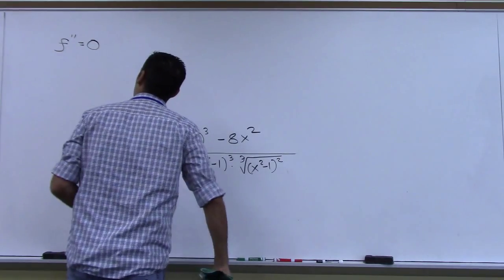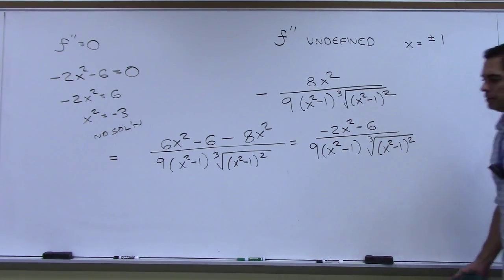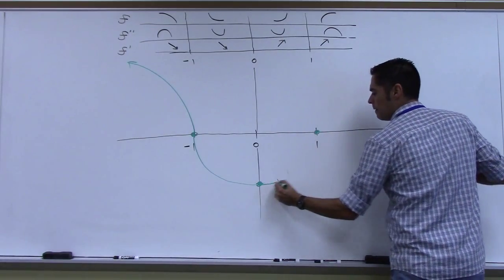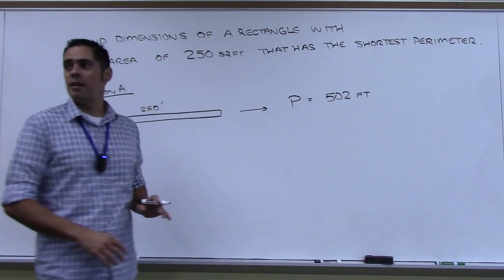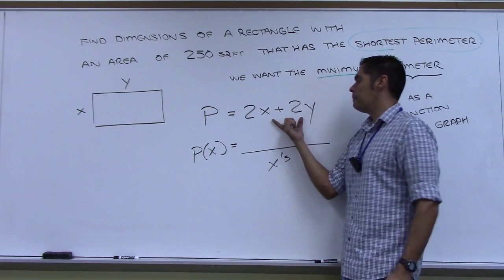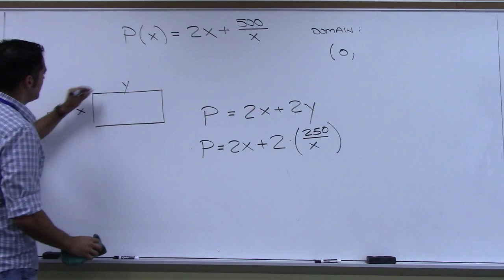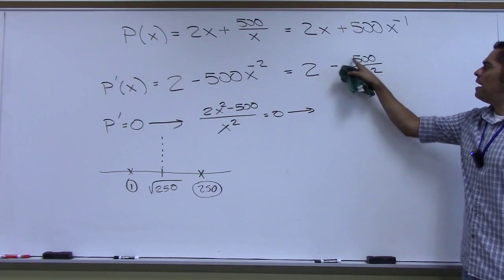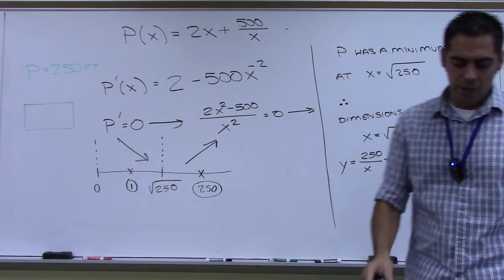2413 Day21 4.4 Curve Sketching Part 2 of 2